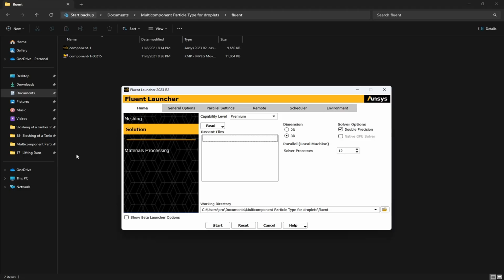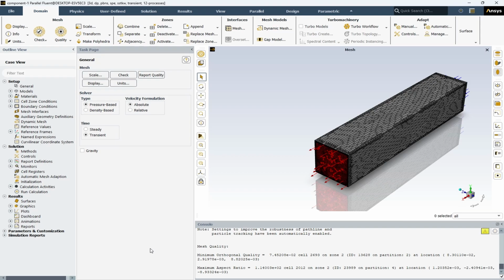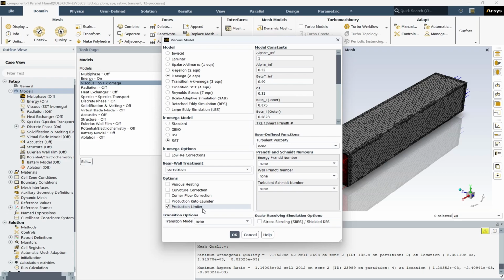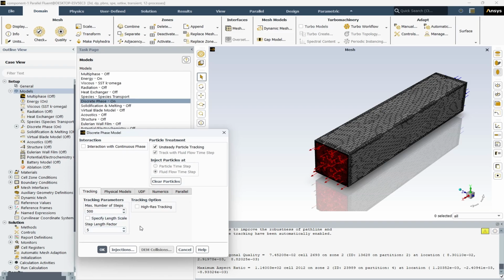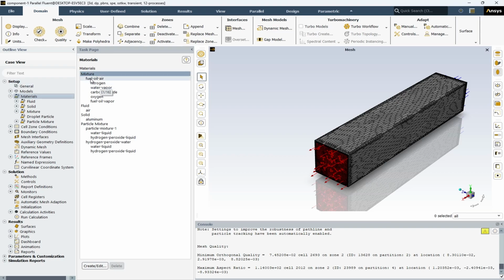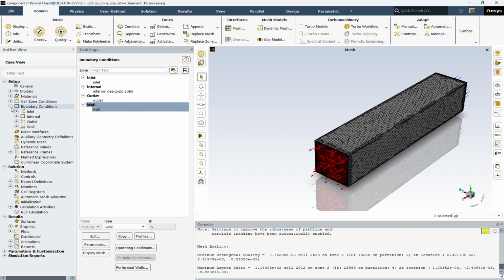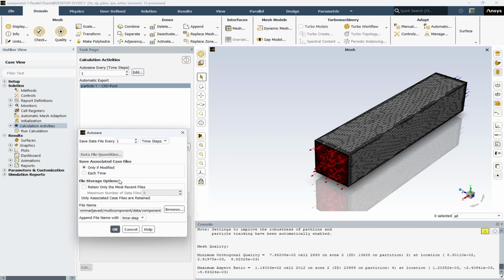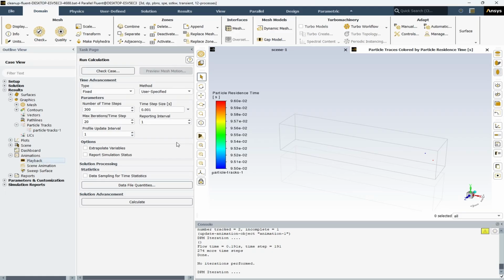CFD Simulation: Multicomponent Particle Type for Droplets Technical Tutorial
Immerse yourself in the world of computational fluid dynamics using the robust Ansys Fluent tool. This instructional video is crafted to unravel the extensive modeling features that Ansys Fluent offers, with a particular emphasis on simulations involving multicomponent particles.

Our practical demonstration, centered on the 'Multicomponent Particle Type for Droplets', provides a hands-on approach to mastering the simulation workflow in its entirety. Following the simulation's conclusion, we guide you through the process of generating and analyzing high-resolution graphical outputs. These visuals are pivotal for a thorough examination of the intricacies of multicomponent particle dynamics and for the clear presentation of your findings.